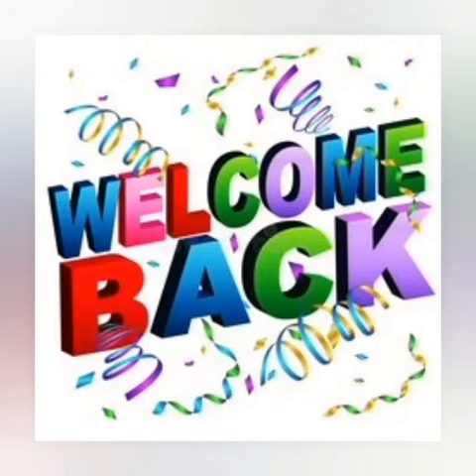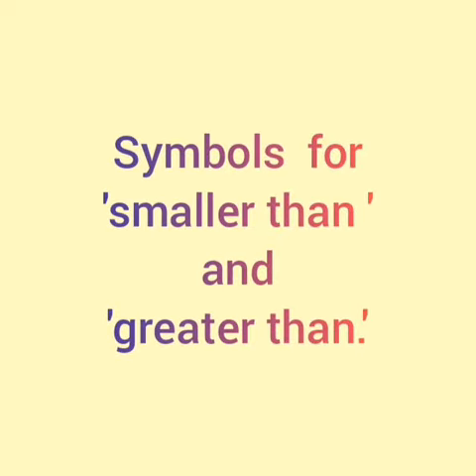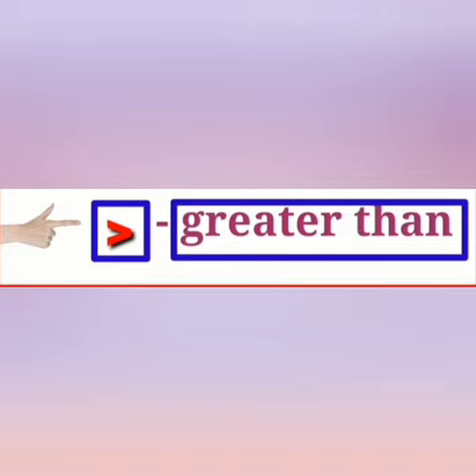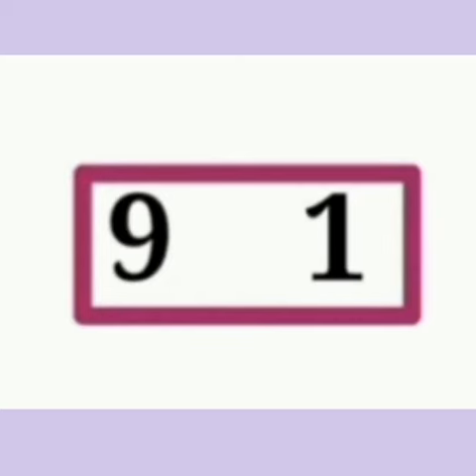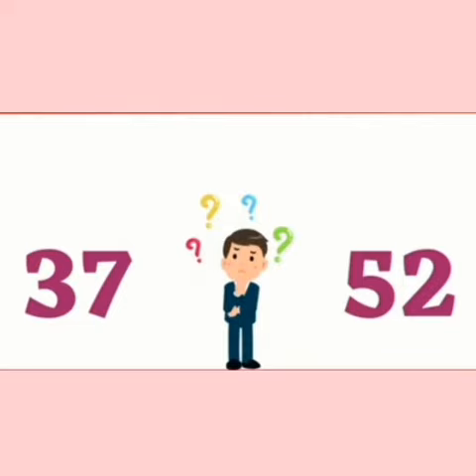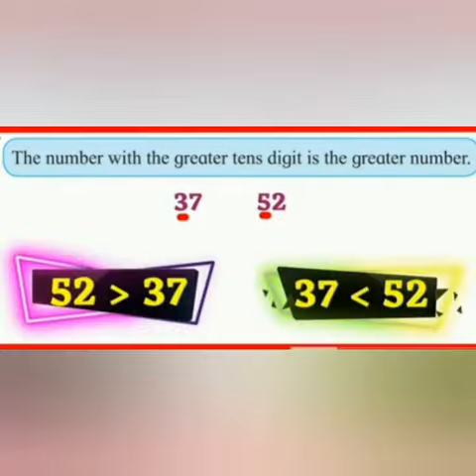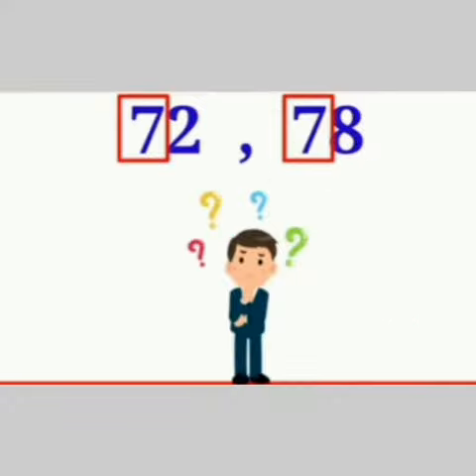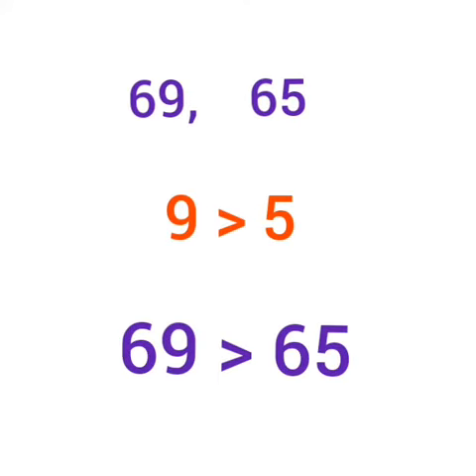Comparing numbers - Maths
by Zohra Shaikh